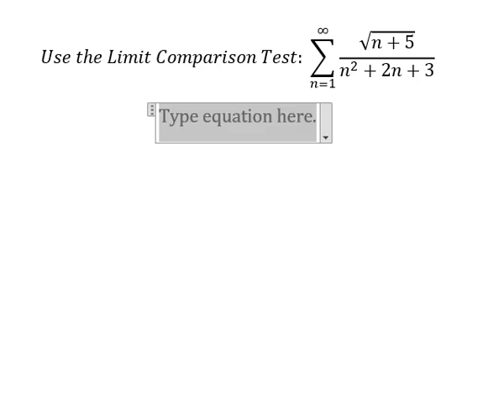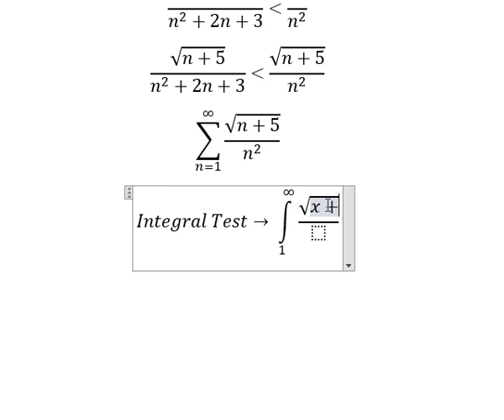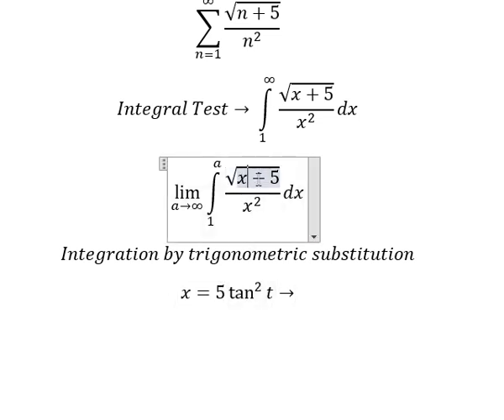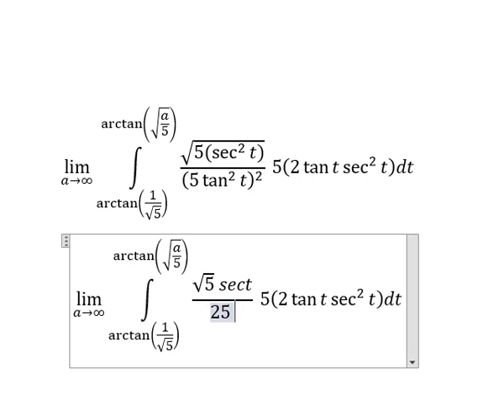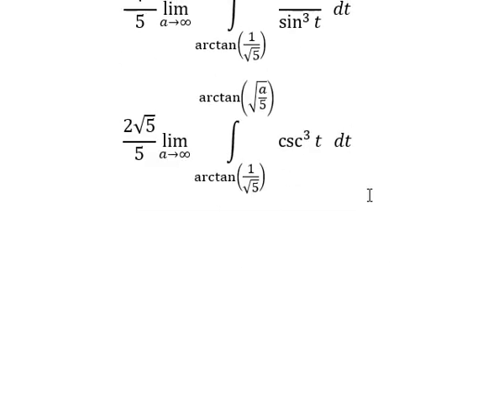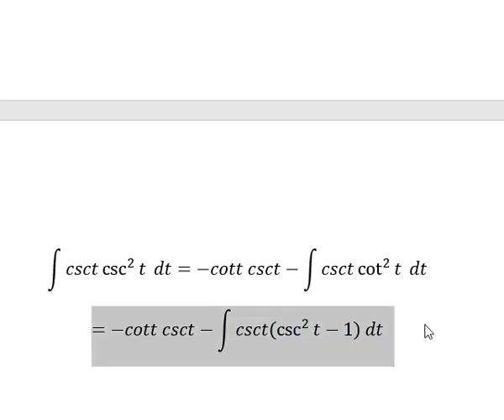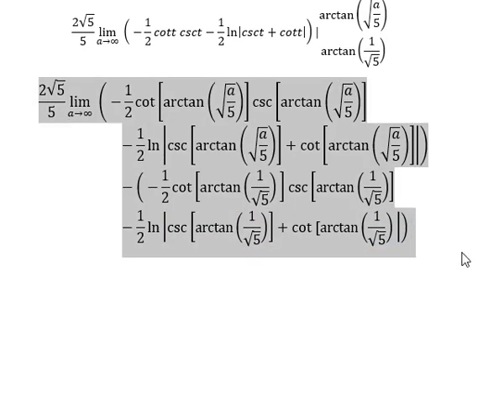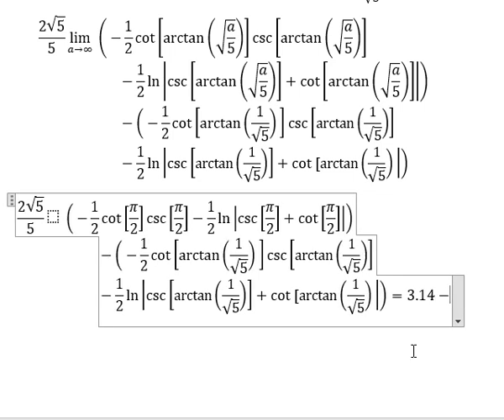Calculus Help: Use the Limit Comparison Test: ∑_(n=1)^∞ √(n+5)/(n^2+2n+3)